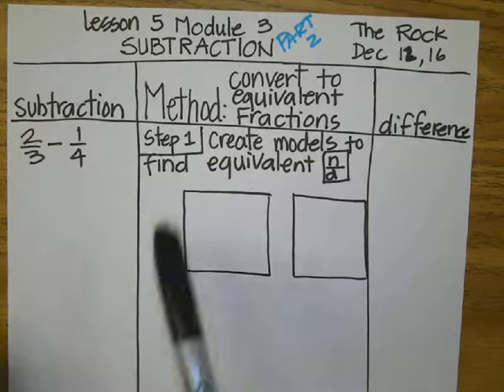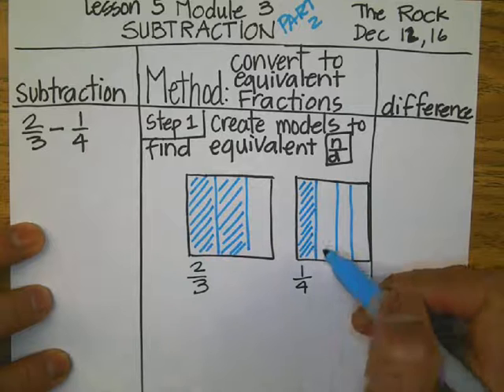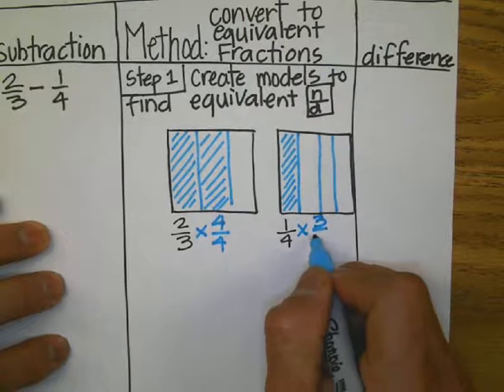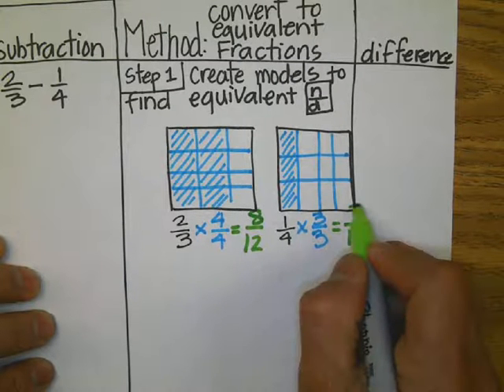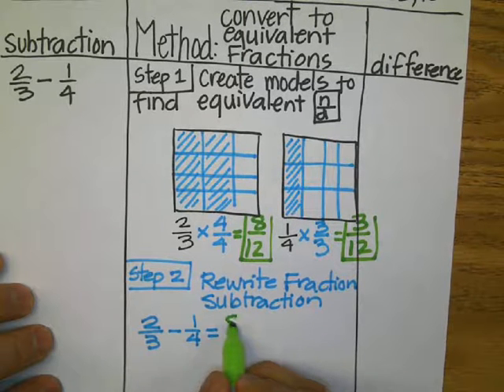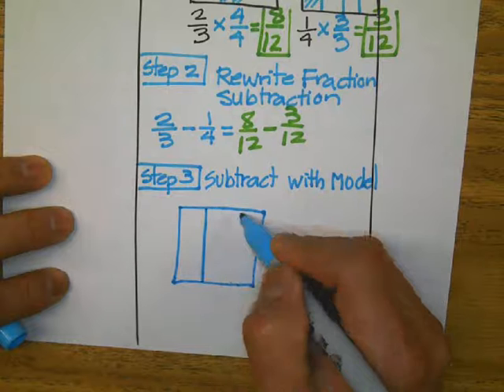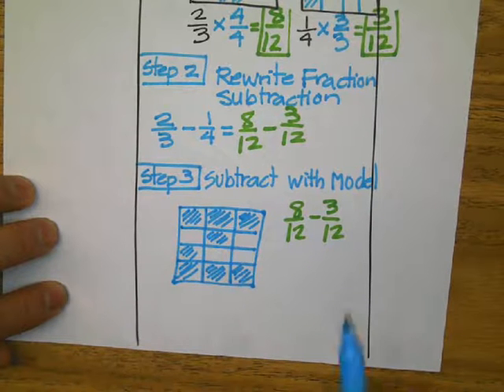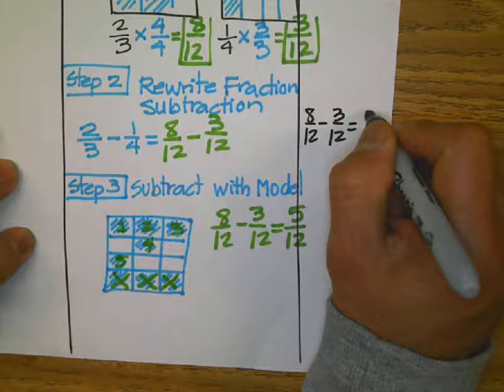M3L5 Part 2 Subtracting with Unlike Denominators and Area Model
Subtracting fractions with unlike denominators using the area model.